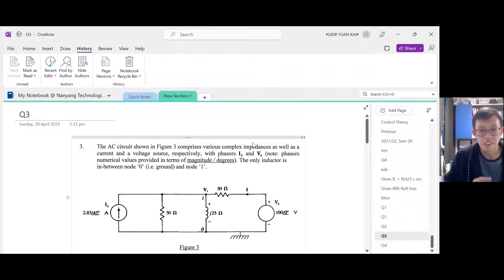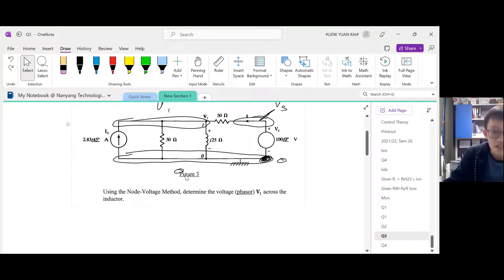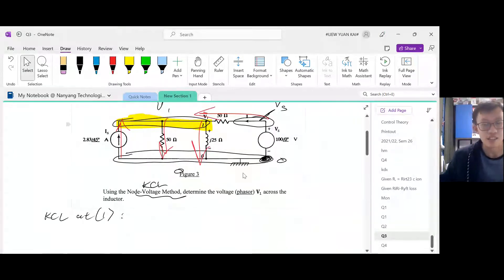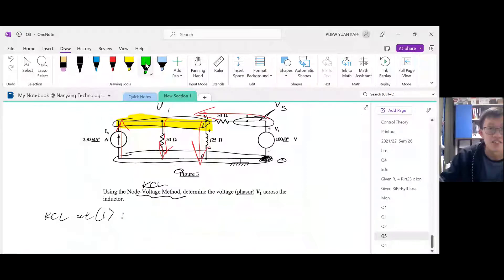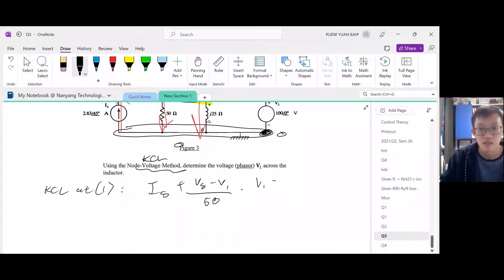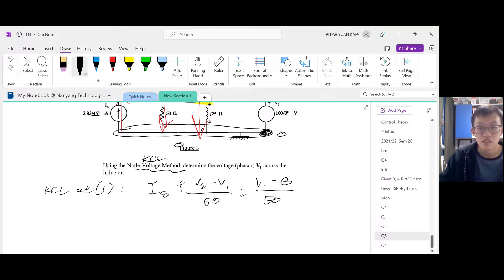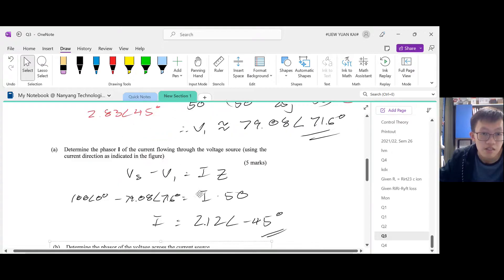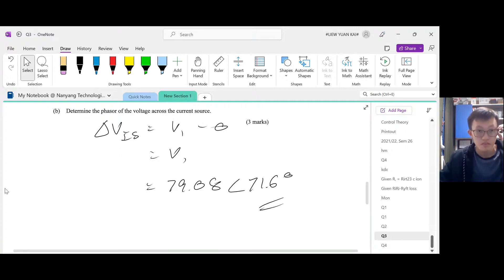MA2009 22/23 Sem 1 Q3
MA2009 22/23 Sem 1 Q3, in a nutshell.